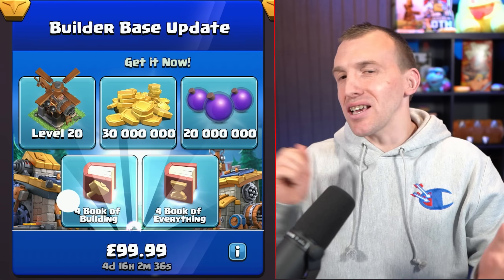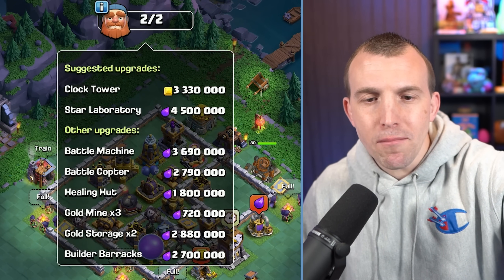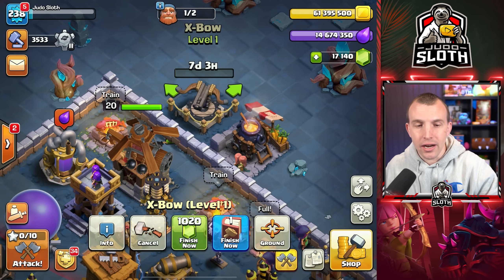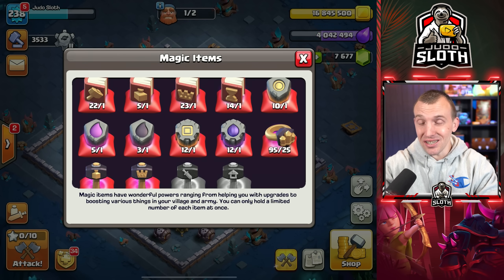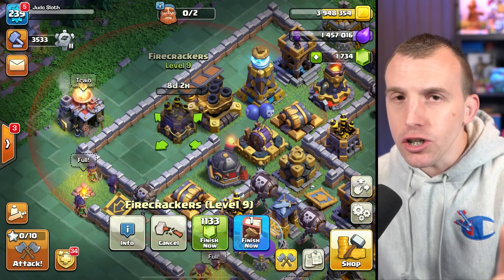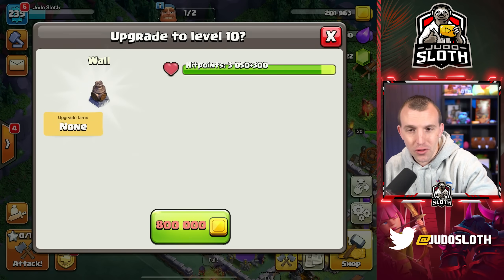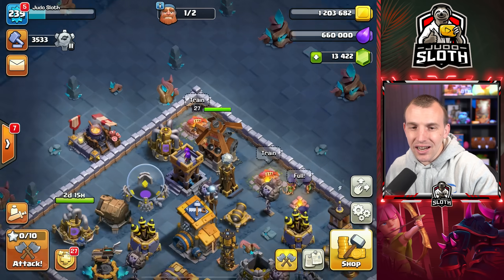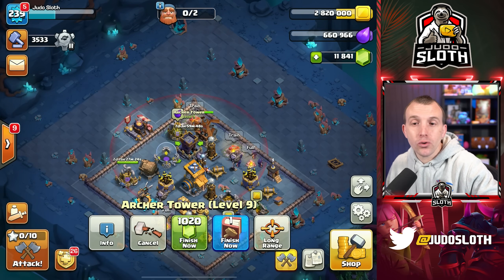We Got Builder Hall 10!! Spending Spree on the Update (Clash of Clans)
The Builder Base 2.0 Update has arrived to Clash of Clans! Judo Sloth Gaming gems Builder Hall 10 whilst providing an upgrade guide to showcase the new content. There is a New Troop, the Electrofire Wizard, a New Hero, the Battle Copter, and Troop Abilities. These make the Multi-Stage Village incredibly fun, as each base is small enough to not be overwhelming and you can attack as much as you want. Check out my Builder Base Guides below and more will follow!